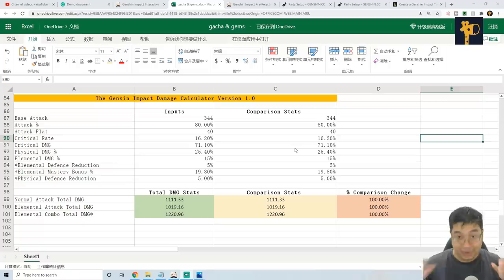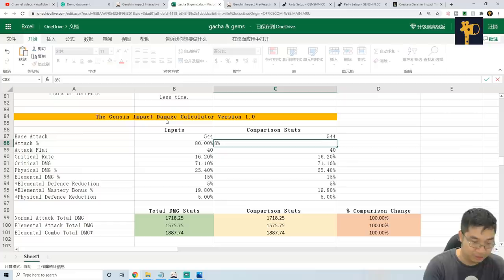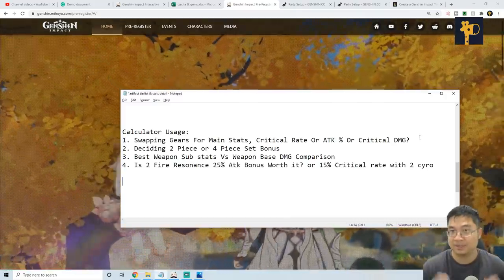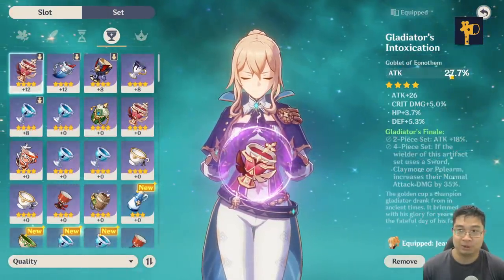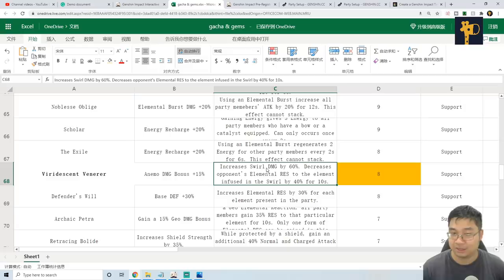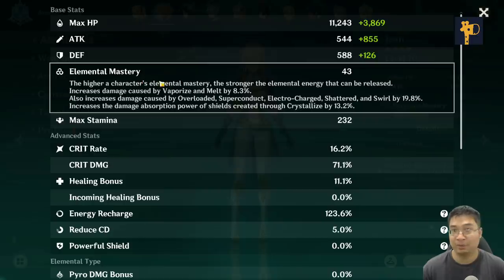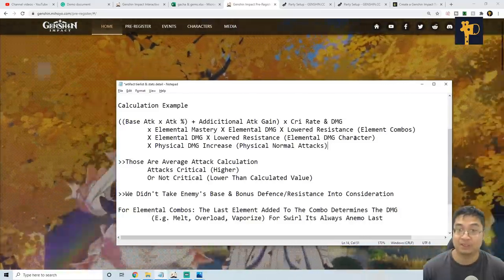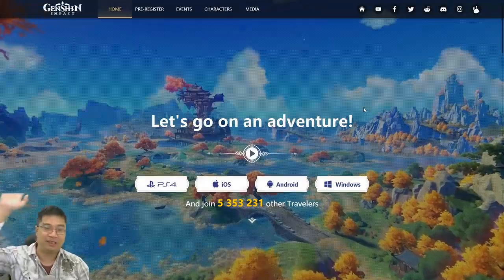BEST Stats For MORE DMG! New Genshin DMG Calculator! | Genshin Impact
Here is our New Genshin Damage Calculator, we can find out what is the best Stats for our character to deal more damage!

Want to download this DMG Calculator Excel? Join us on Discord! For a lovely community! Q & A and Share your best moments!

Time Stamp
0:00 Intro
0:17 New DMG Calculator
1:16 Demonstration Of Calculator
3:03 Calculator Usage
4:30 Where To Find Inputs
7:17 DMG Stats Explained
7:16 Elemental Resonance Usage
9:17 Summary Of Calculation Logic
10:10 How To Download This Excel Calculator
10:26 Summary